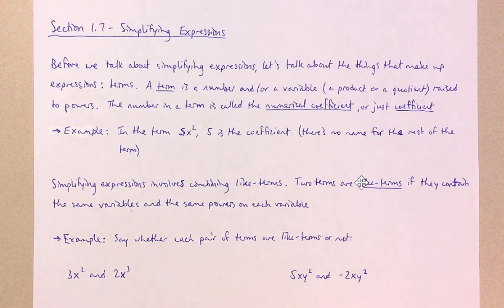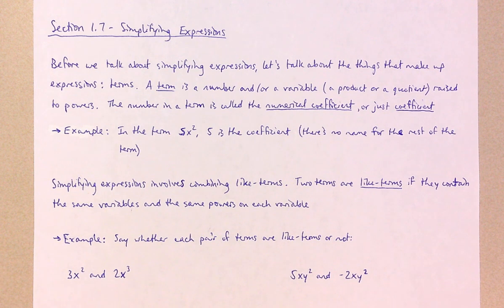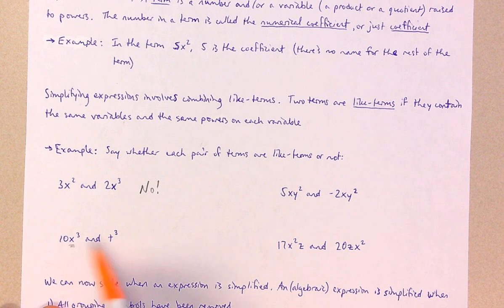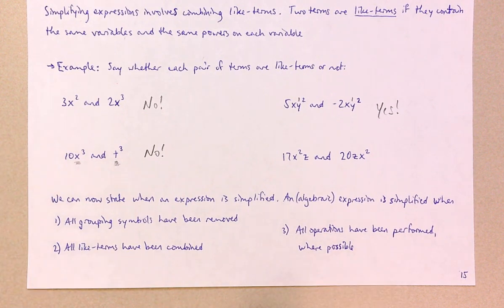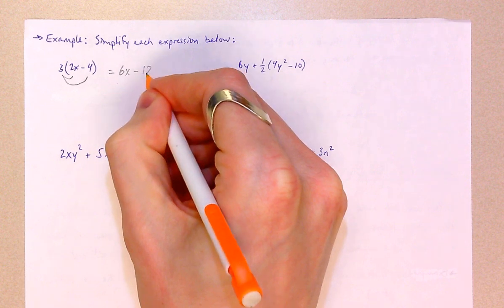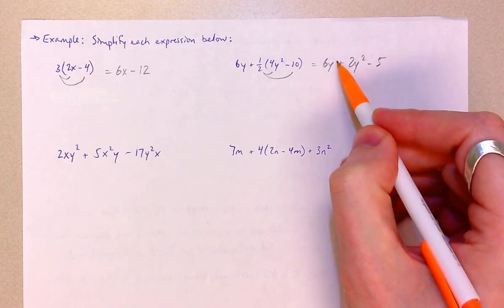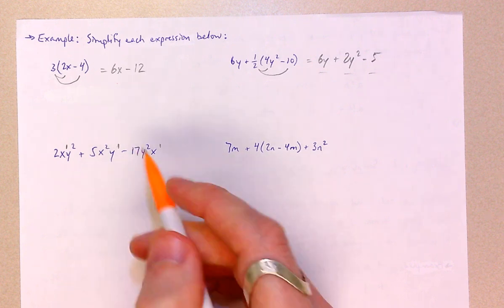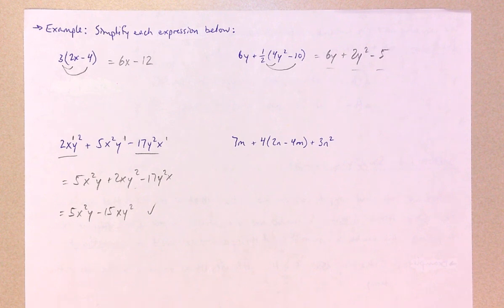Intro to Algebra - Simplifying Expressions